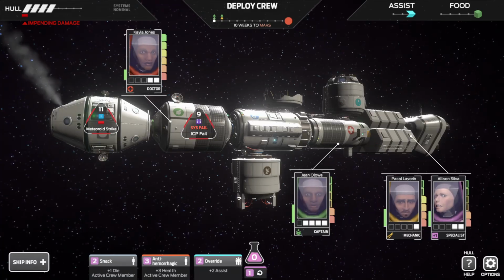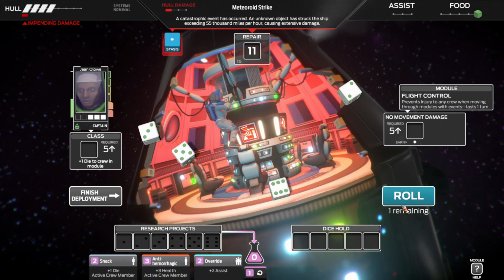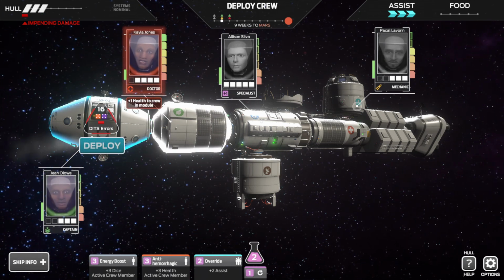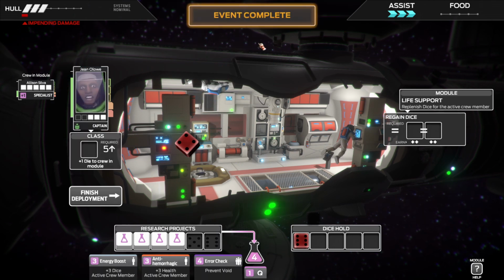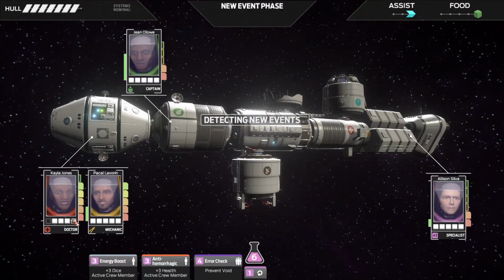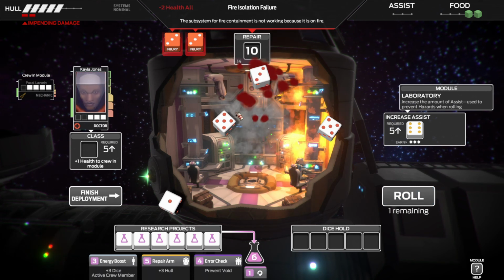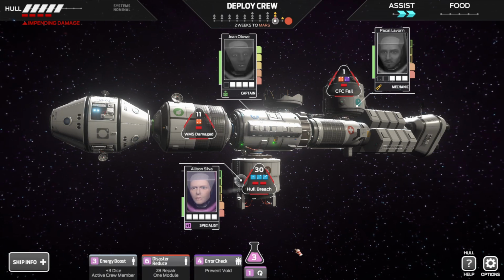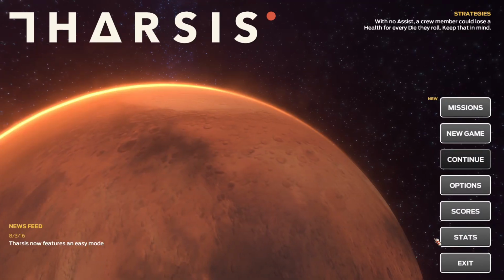Tharsis - Gameplay Review PC